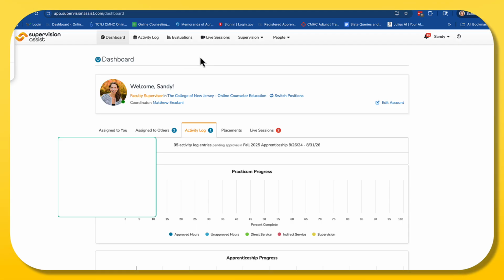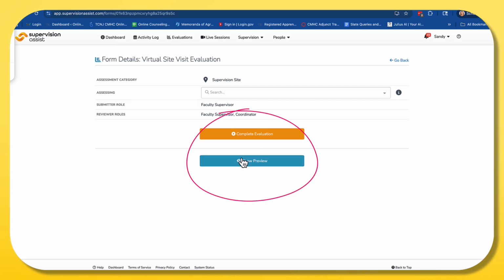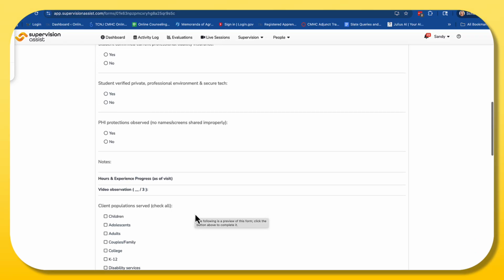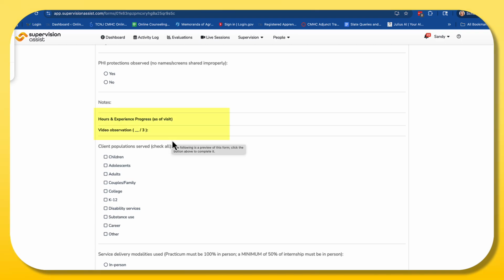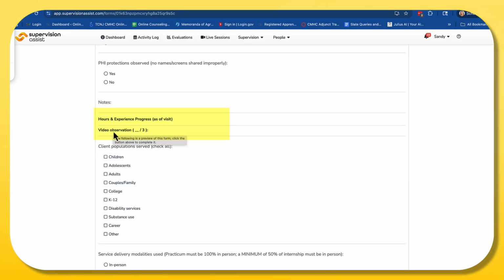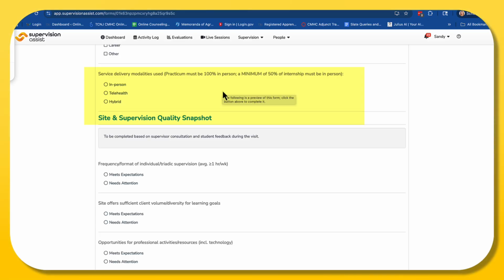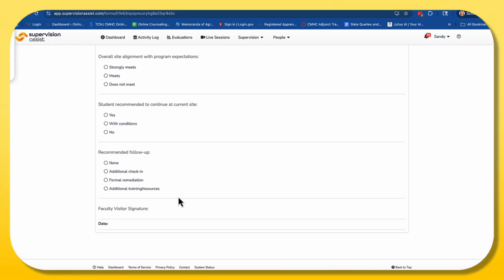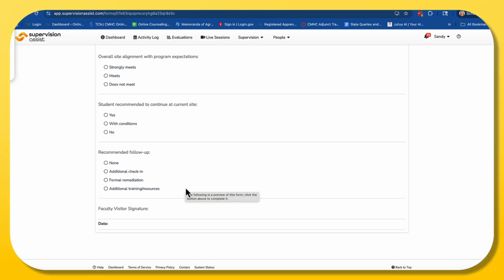Site Visit Form Completion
This video will walk our clinical faculty through the process of completing their site visit form. All faculty must complete a site visit midway through each of our clinical experiences (Practicum, Internship 1 and Internship 2). If there are any concerns about a site, please contact the Clinical Coordinator immediately.